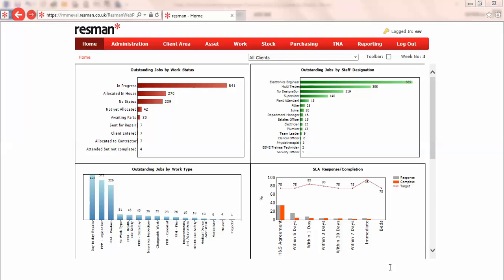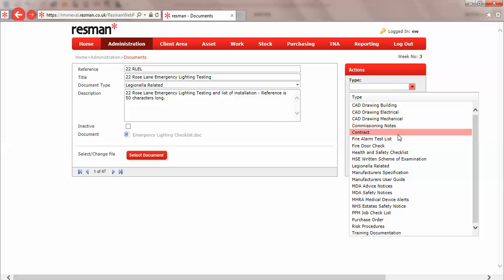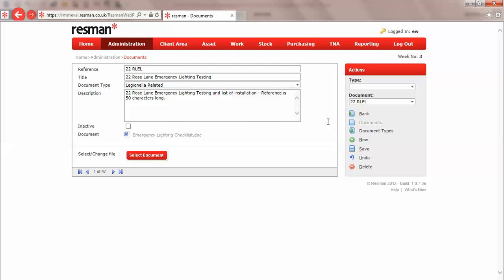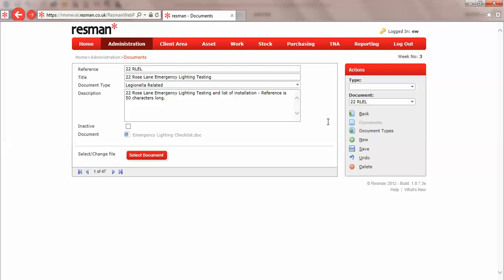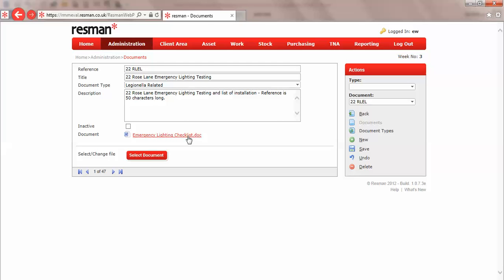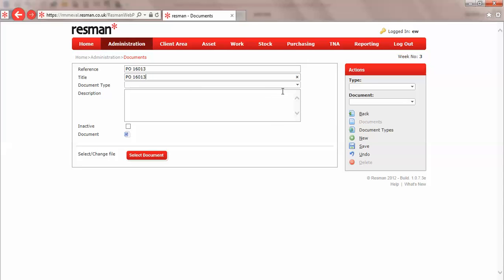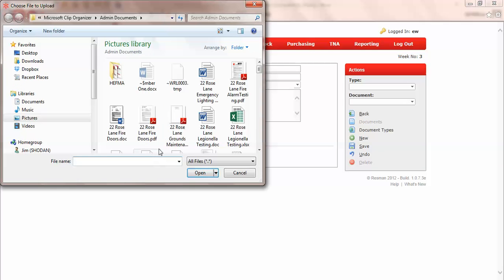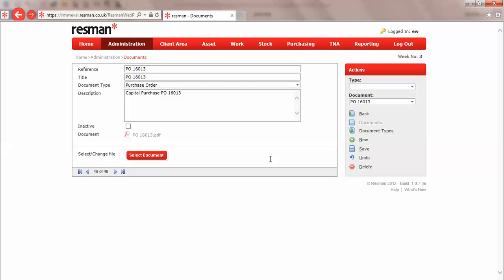RMM Document Management Overview